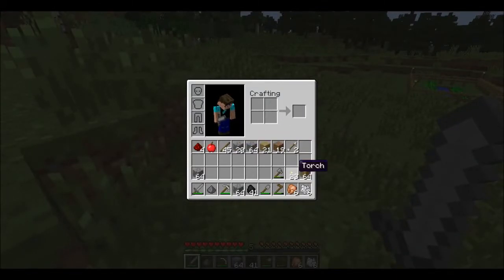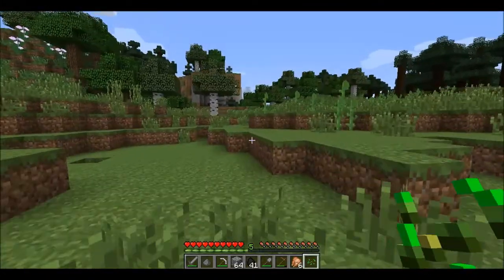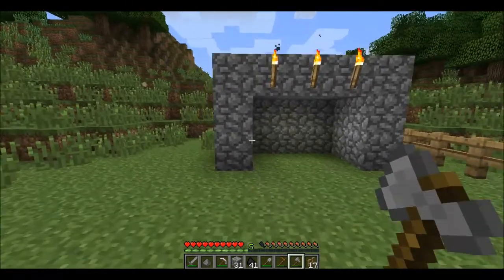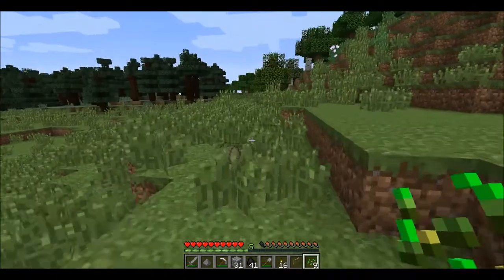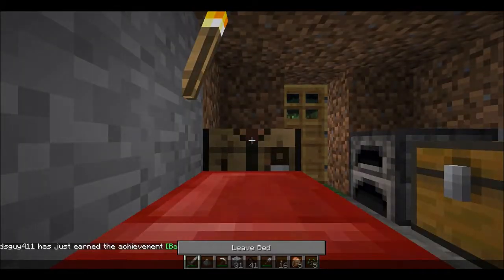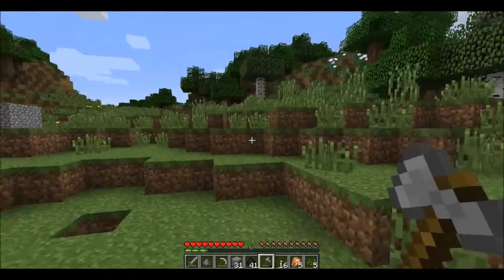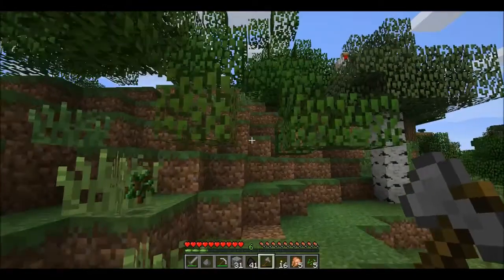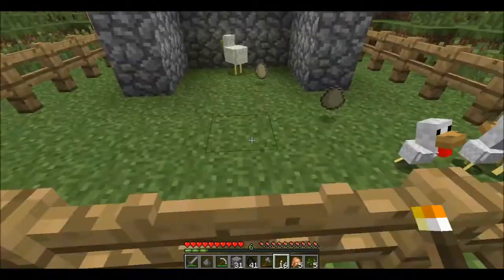Let's Play Minecraft Part 3: Eggs O' Plenty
Getting started on a chicken coop, where I pick up a couple of eggs in the process.  Still no cows, though.

NOTE: In future vids I'll post the seed I am using for this world.  If anyone wishes to help then then tell me if you see anything useful along with its coordinates whether it be villages, dungeons, or abandoned mineshafts.